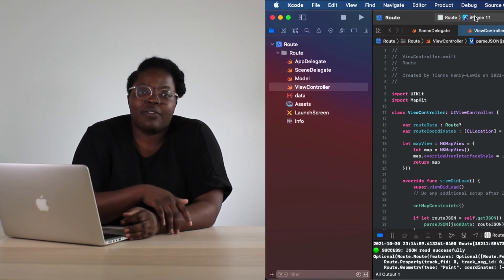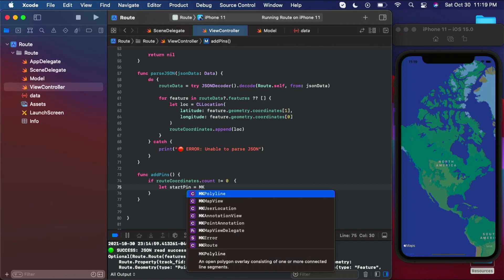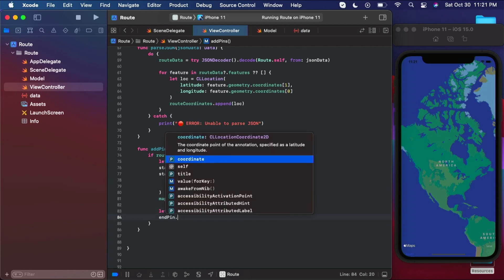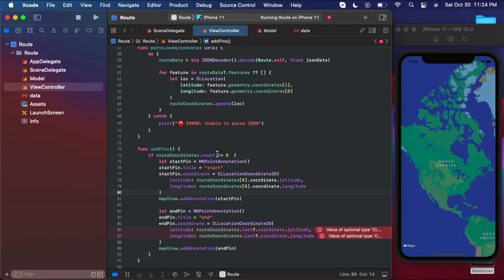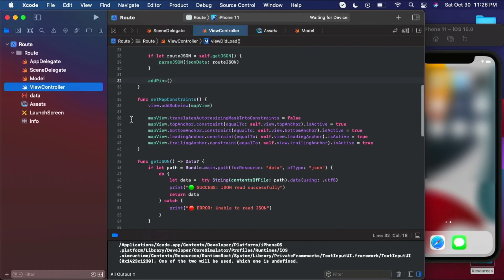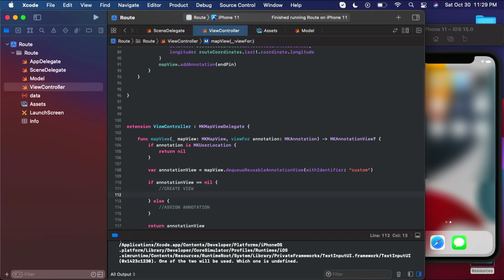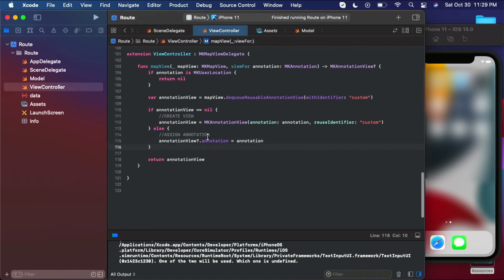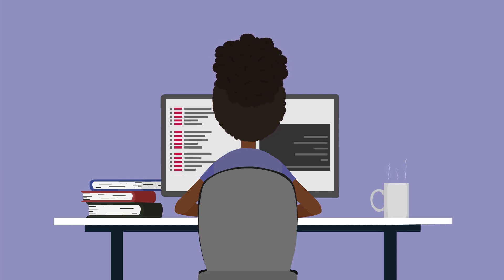MapKit | Adding Custom Annotations to a Map | Swift + UIKit | Part 3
The second video in a series about working with MapKit. In this video we cover:
1. Adding an Annotation
2. Customizing Annotations with a custom image